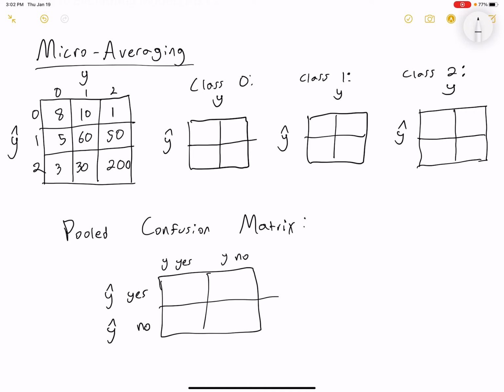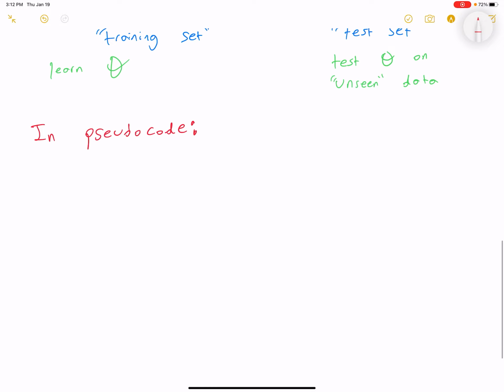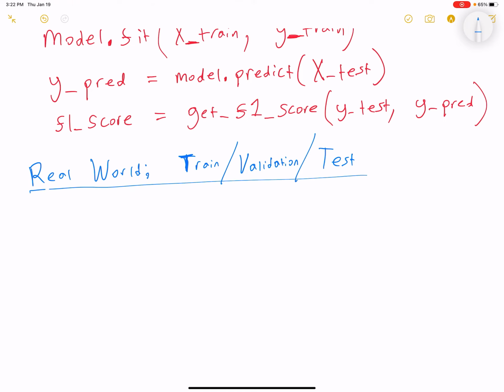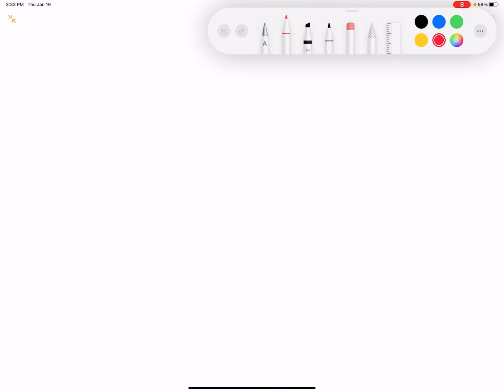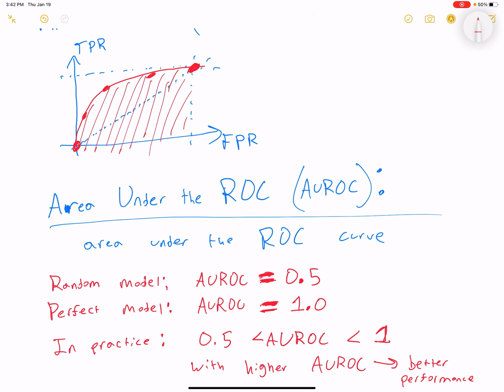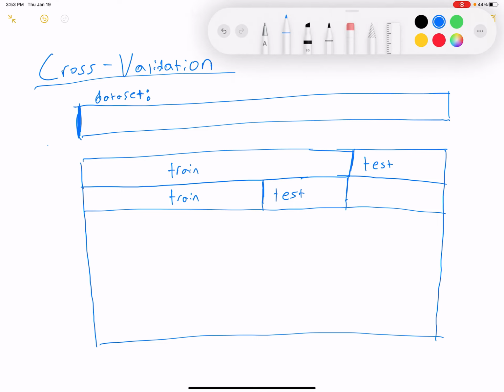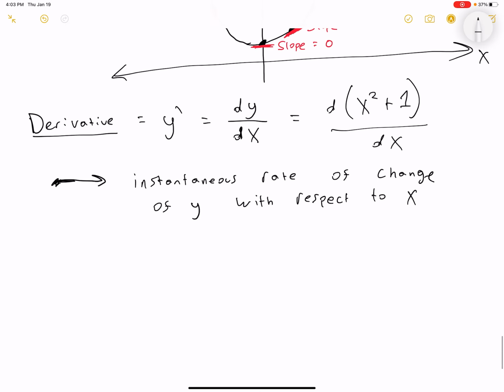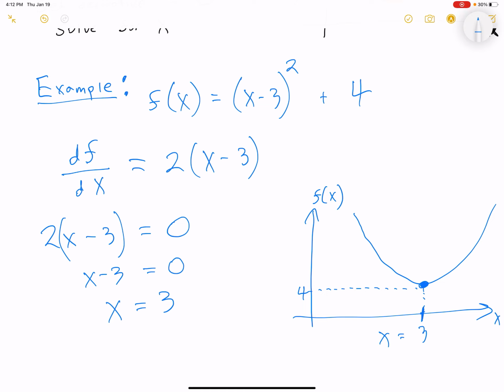ML Evaluation and Calculus | University of Hawaii Machine Learning Spring 2023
Evaluation and Calculus review. ICS 435/635 and DATA 435 Spring 2023. January 19, 2023.